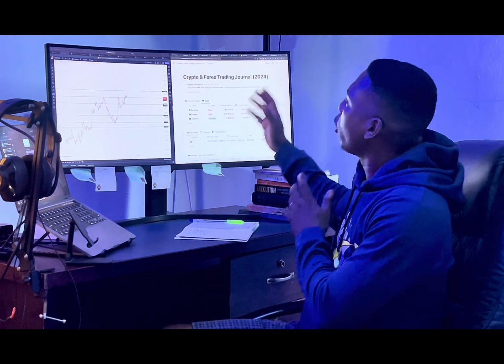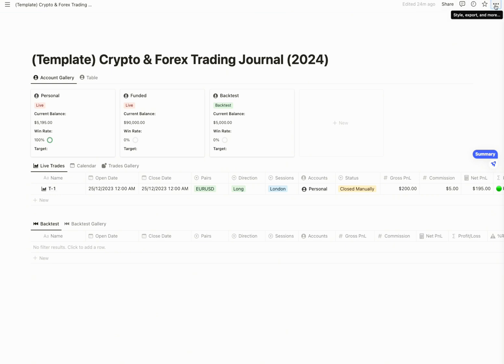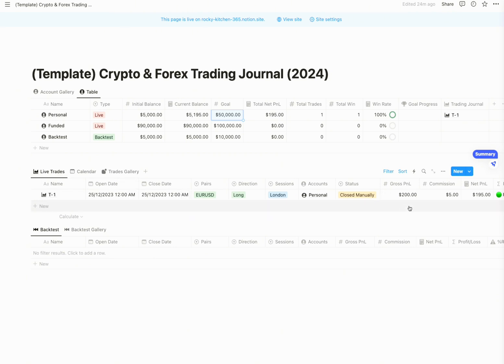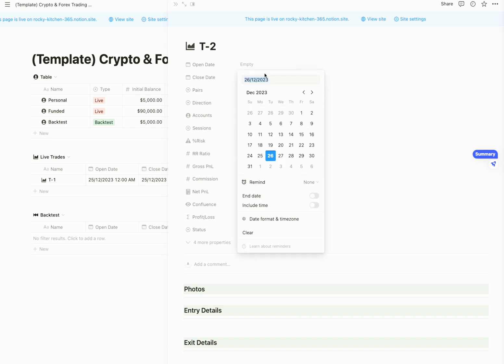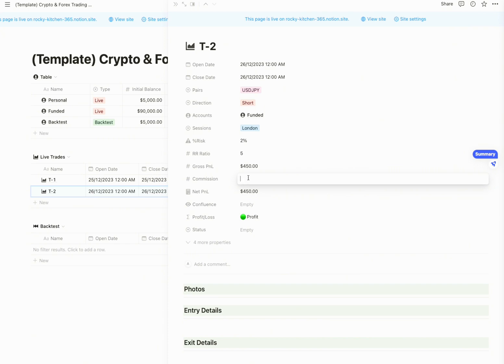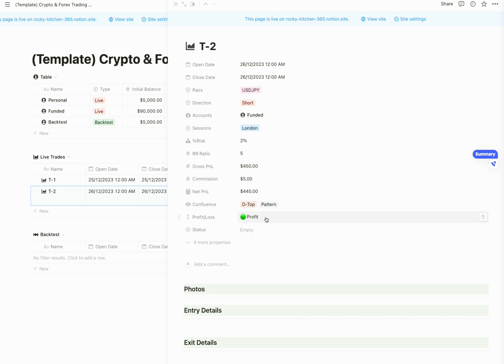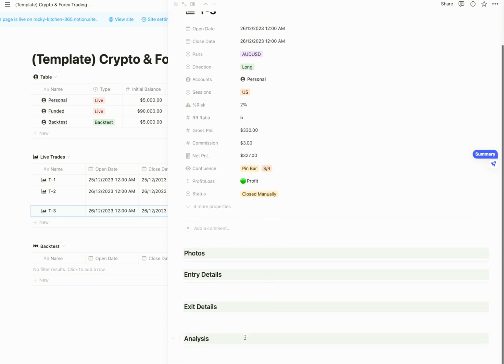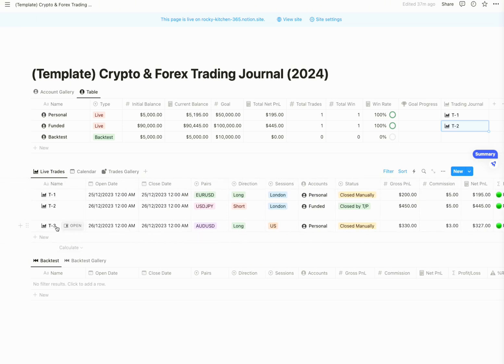How to use my Notion Trading Journal (Tutorial) + Free Template (2024)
Are you prepared to enhance your trading skills?

In this video,I will show you step-by-step how to use the  free trading journal i created on Notion so you can build a solid track record and database so you can learn from your mistakes and become more disciplined as a trader.

This comprehensive tutorial will walk you through utilising the ultimate trading journal in Notion. Whether you're new to trading or seasoned, this robust tool enables data-driven decisions, strategy optimisation, and professional progress tracking.

👍 Like this video if you found it valuable.
💬 Comment for questions or feedback.
📢 Share this tutorial with traders aiming to boost their expertise.